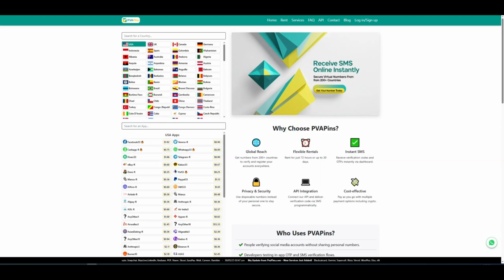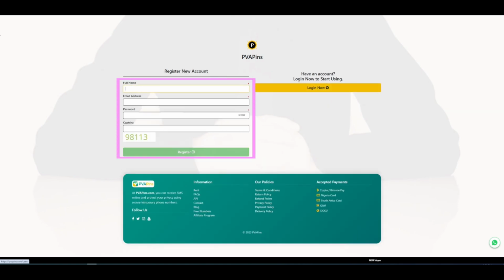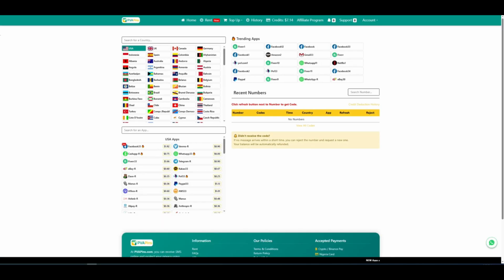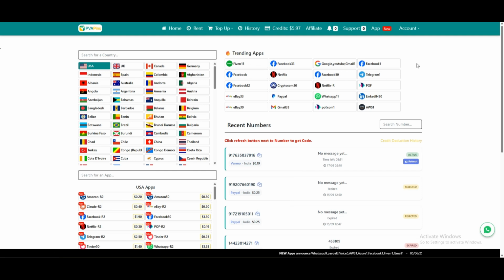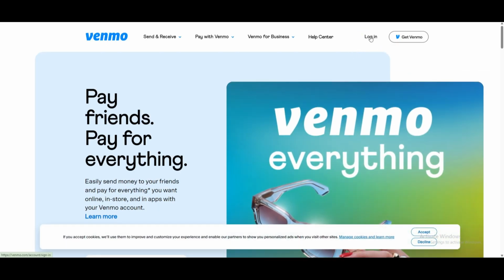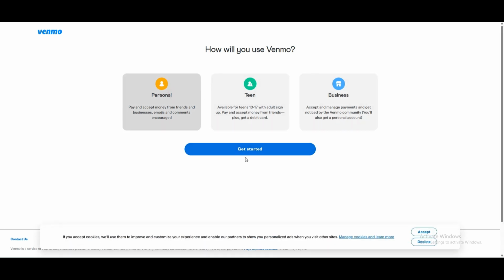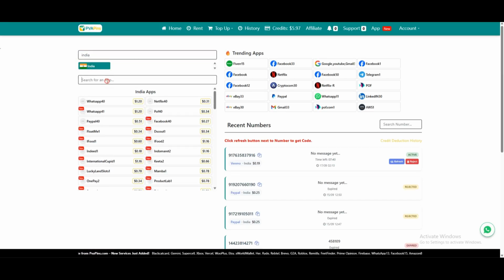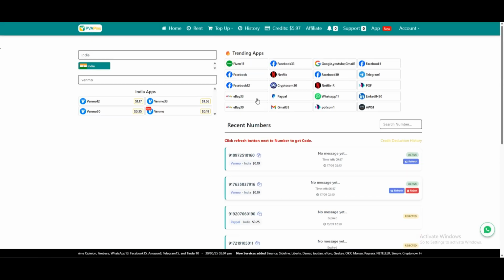How to Register a Venmo Account Without a Phone Number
Looking for a way to create a Venmo account without a phone number? 📱💳 You’re not alone! Millions of users face this problem—Venmo won’t let you skip the phone step, and not everyone wants to use their personal number.

👉 The trick is using PVAPins.com – a trusted platform that provides temporary, secure, and SIM-based phone numbers. These numbers work for Venmo verification and also for platforms like PayPal, Cash App, Binance, Telegram, Airbnb, Microsoft, and more.

### 🌟 Why Venmo Requires a Phone Number

Venmo, owned by PayPal, is one of the most popular peer-to-peer money transfer apps in the U.S. 🇺🇸 It’s widely used for splitting bills, sending money to friends, paying for online services, and even shopping at select merchants.

But here’s the issue:

* You must verify with a U.S. number 📲
* Free SMS sites don’t work ❌
* Reused numbers often get rejected 🚫
* Many users outside the U.S. get blocked 🌍

This makes account creation tricky if you don’t want to use your real number—or if you simply don’t have one.

### 🚀 Why Use PVAPins for Venmo Verification?

Unlike shady free SMS sites, PVAPins gives you clean, working numbers that are guaranteed to receive Venmo OTP codes.

Here’s what you get with PVAPins:
✅ Real SIM-based numbers – not VoIP, not fake
✅ Instant SMS delivery – OTP codes show up in seconds
✅ Worldwide support – 200+ countries covered
✅ Flexible rentals – 10 minutes, 72 hours, or 30 days
✅ Multi-platform support – works with Venmo, PayPal, Cash App, and more
✅ Private dashboard – you’re the only one using that number

That means you can set up Venmo quickly, without risking your personal number or privacy.

### 🛠️ How It Works (Quick Overview)

1. Go to PVAPins.com and create an account.
2. Choose United States as your country.
3. Select Venmo as the platform.
4. Rent a number and copy it.
5. Paste the number into Venmo during signup.
6. Wait for the OTP on your PVAPins dashboard.
7. Enter the code into Venmo and boom—you’re verified! ✅

### 🏆 Why This is Better Than Free SMS Sites

* Free sites numbers are public (anyone can see your code)
* Venmo blocks most free numbers
* OTPs often never arrive on free tools
* PVAPins = exclusive, reliable, private, and safe

### 💡 Real-Life Use Cases for PVAPins + Venmo

* 🌎 Sign up for Venmo outside the U.S.
* 🔐 Keep your number private while using money apps
* 💳 Manage multiple Venmo accounts for personal + business
* 🧪 Test Venmo without risking your own SIM card
* 🚀 Unlock referral bonuses with new accounts

### ⚡ Summary

With Venmo + PVAPins, you can easily create an account without using your personal phone number. Venmo stays secure, your privacy is protected, and you get instant OTP verification from anywhere in the world. 🌍

❓ FAQ –

Q1. Can I create a Venmo account without a phone number?

Yes, you can. Venmo normally requires SMS verification, but you don’t have to use your personal SIM card. With a virtual number from PVAPins, you can receive the OTP code instantly and complete your Venmo signup securely.

Q2. Do free SMS websites work for Venmo verification?

Not really. Most free SMS services are blocked by Venmo because their numbers are overused and public. PVAPins gives you exclusive, clean numbers that actually work for Venmo verification.

Q3. Is it safe to use PVAPins for Venmo?

Absolutely. PVAPins uses real SIM-based numbers, not fake generators or shady VoIP lines. Your OTP codes are private, and only you can access them—making it a safe and legit way to create a Venmo account without your real phone number.

Q4. Will PVAPins work if I’m outside the U.S.?

Yes! 🌍 Venmo is U.S.-based, but PVAPins offers verified U.S. numbers that work globally. Whether you’re in India, Brazil, Mexico, or anywhere else, you can still set up your Venmo account without issues.

Q5. How long can I keep the virtual Venmo number from PVAPins?

You can rent numbers for 10 minutes, 72 hours, or even 30 days. If you plan to use Venmo long-term, choosing a longer rental is the best option to avoid re-verification issues.

👉 No SIM. No stress. Just smooth setup. Try PVAPins.com today and make Venmo work for you!

Would you like me to now add an SEO-friendly FAQ section (like we did for PayPal & DoorDash) directly into the YouTube description? That way, your video will capture “People Also Ask” searches on Google & YouTube.